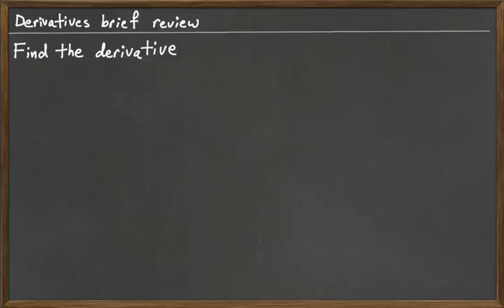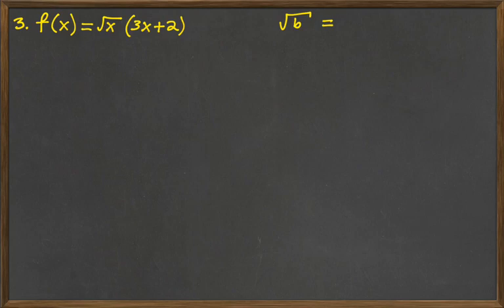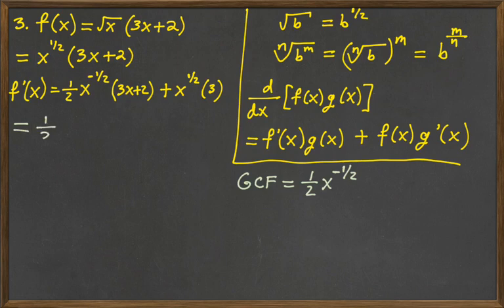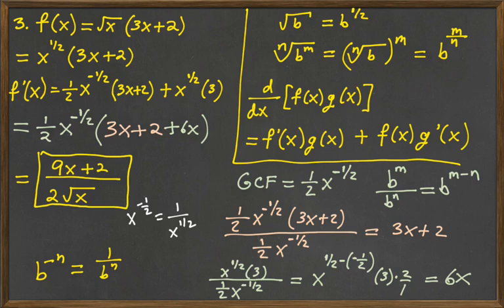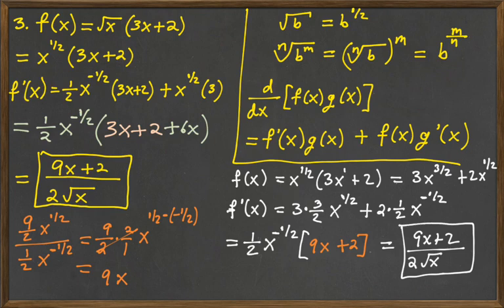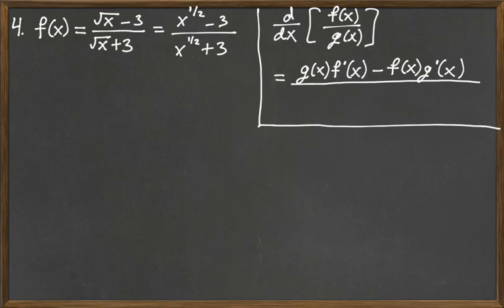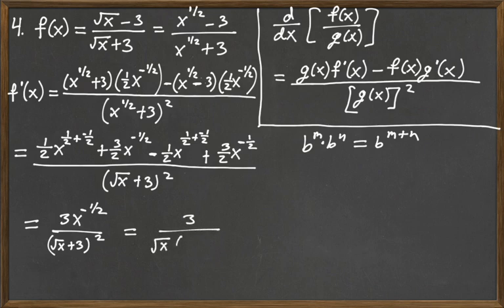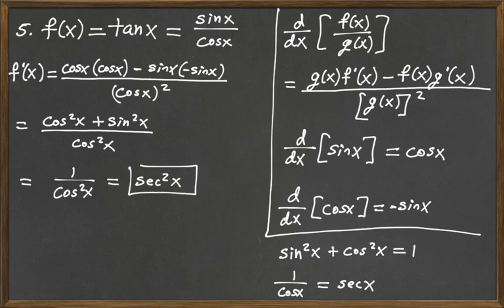Cal 2 Derivatives Review Part 1